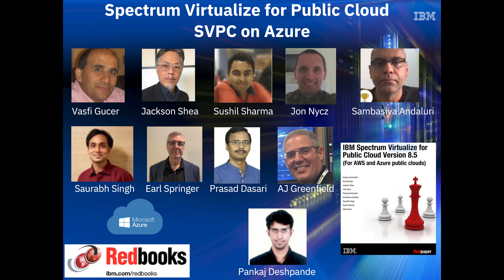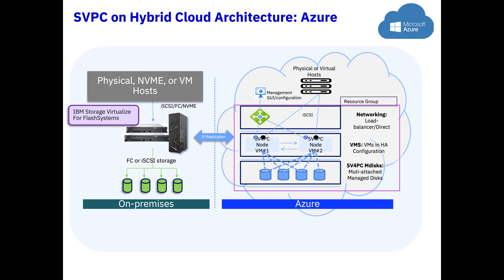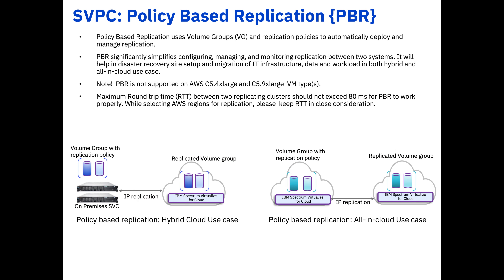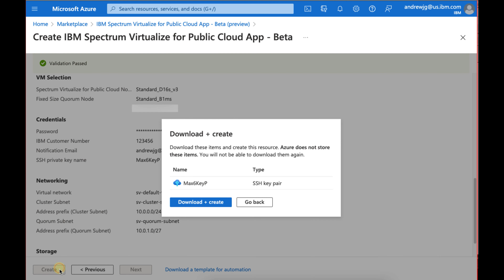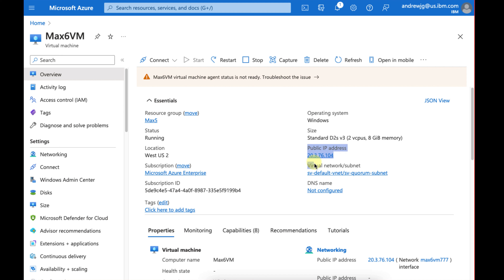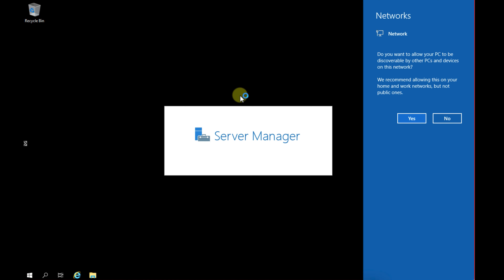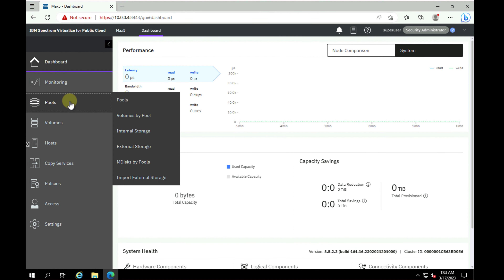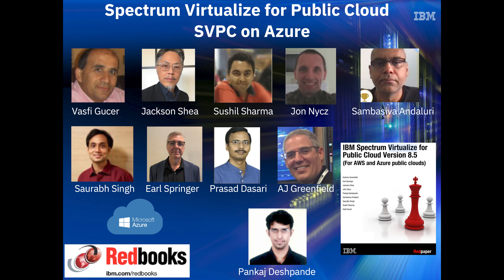Spectrum Storage Virtualize for Azure Public Cloud; SV4PC, SVPC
In this video we review the newest updates for SVPC, on the Azure Cloud as well as show sample deployment and initial setup. This is also published as an IBM Redbooks.  SVPC is an easy way to quickly have an instant Disaster Recovery [DR] option in the cloud for an OnPremise FlashSystem, or easily build out a Cloud only Block solution that can Dedupe and Compress, saving on Cloud Costs.